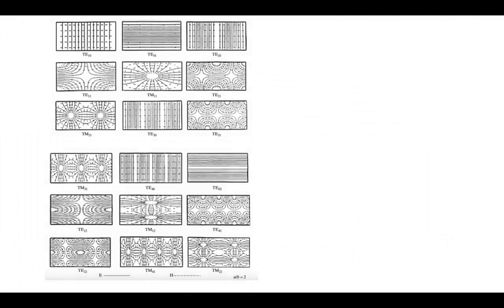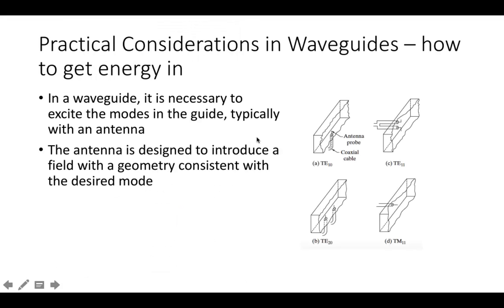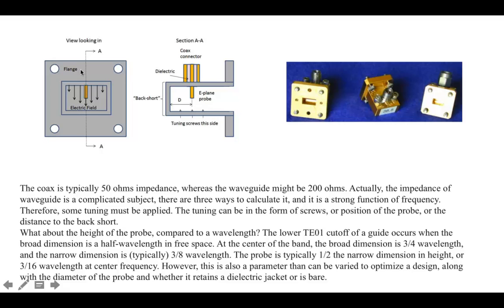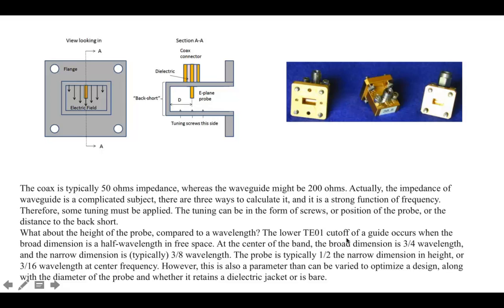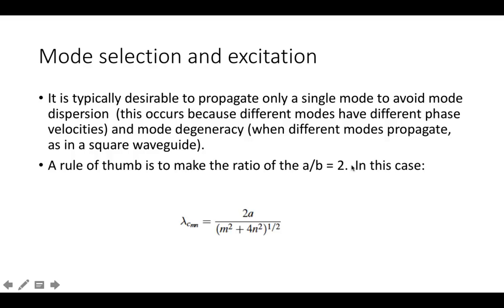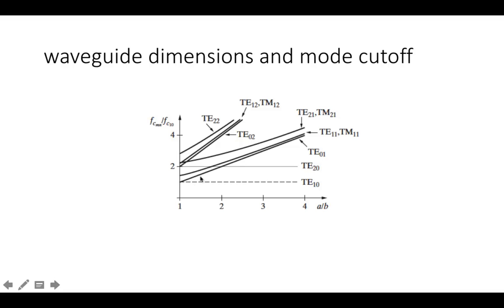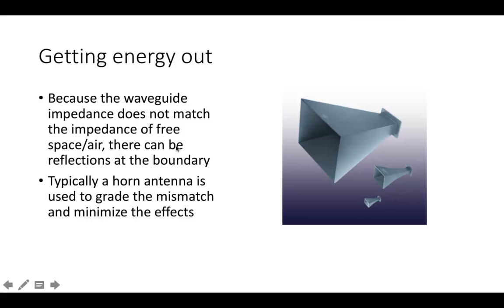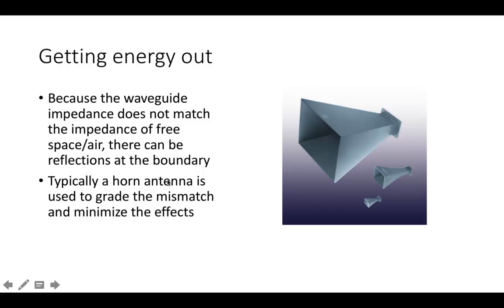ECE 3342 Rectangular Waveguides video 2